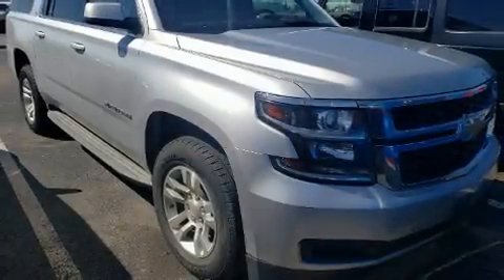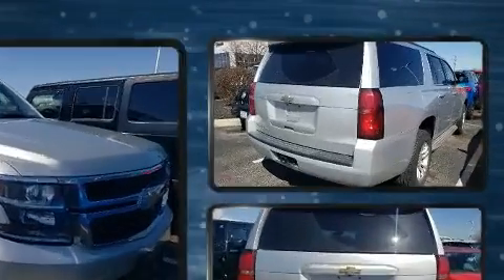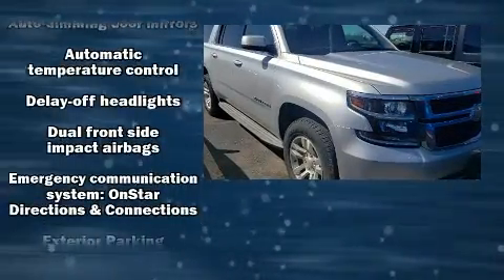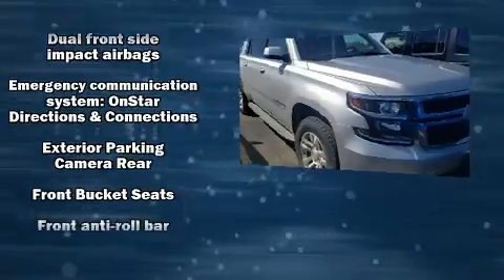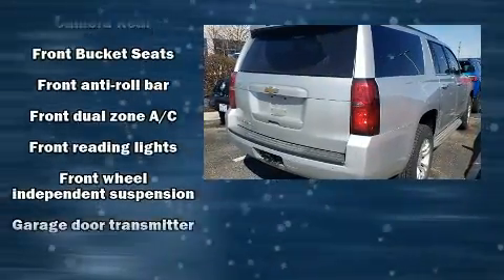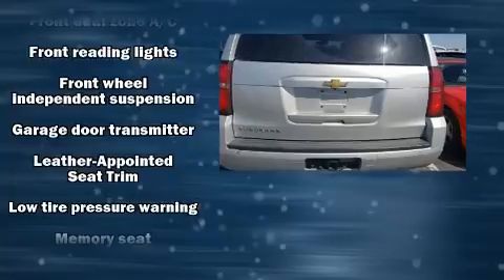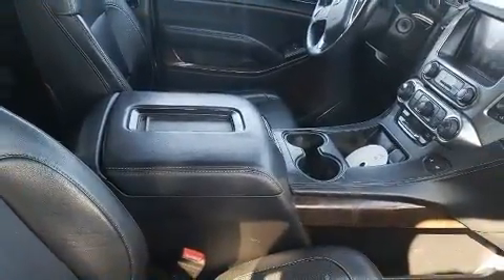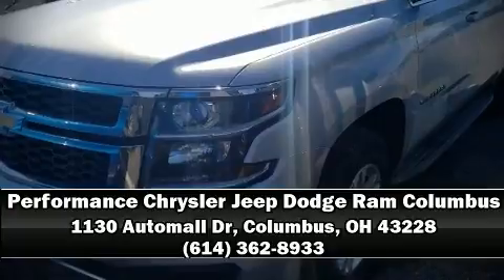2015 Chevrolet Suburban LT in Columbus, OH 43228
The 2015 Chevrolet Suburban 1500. Under the hood you'll find an 8 cylinder engine with more than 350 horsepower, and for added security, dynamic Stability Control supplements the drivetrain. Chevrolet prioritized practicality, efficiency, and style by including: front and rear reading lights, power front seats, a built-in garage door transmitter, an automatic dimming rear-view mirror, fully automatic headlights, remote keyless entry, and 1-touch window functionality. Features such as automatic climate control and leather upholstery prove that economical transportation does not need to be sparsely equipped. Power adjustable pedals allow the driver to optimize his or her driving position, enhancing visibility, comfort and safety. Third row seats provide an even greater maximum passenger capacity. Chevrolet also prioritized safety and security with features such as: dual front impact airbags with occupant sensing airbag, front side impact airbags, traction control, brake assist, a security system, onStar, and 4 wheel disc brakes with ABS. You'll never lose visibility with rain sensing wipers, which activate automatically when the drops start to fall. We have a skilled and knowledgeable sales staff with many years of experience satisfying our customers needs. We'd be happy to answer any questions that you may have. Come on in and take a test drive!